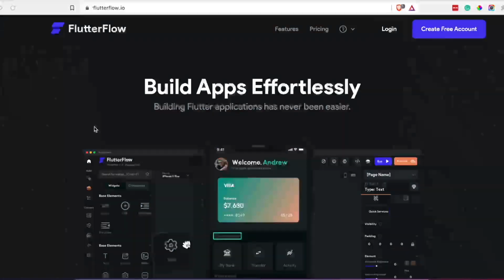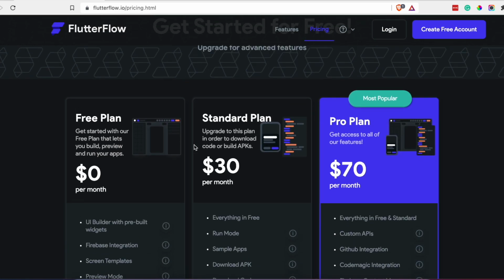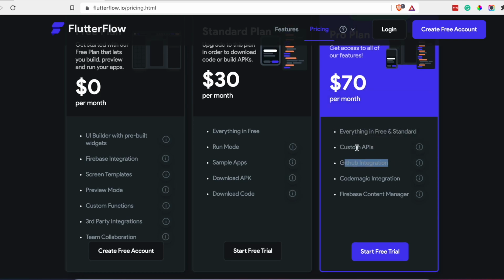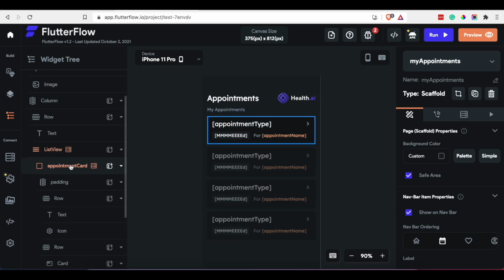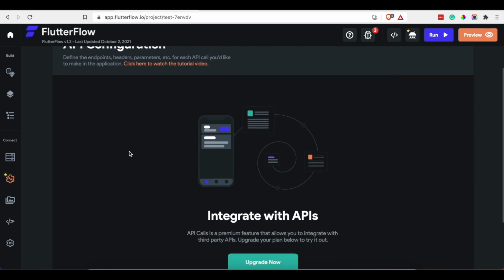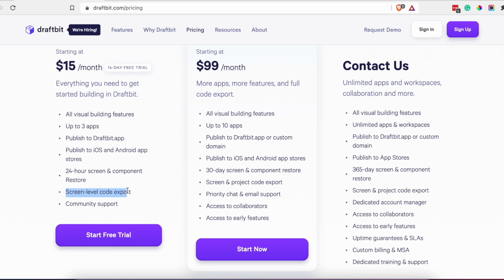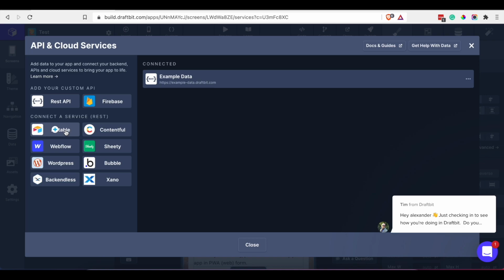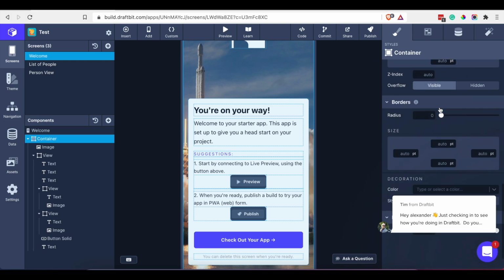No-Code Mobile Apps - FlutterFlow and Draftbit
We have seen an explosion in no-code and for good reasons! Now everyone can build applications without knowing how to code. However, what can happen after a while is that you want to build more complex features but are unable to do so because of your chosen no-code tool. In this video, I discuss two interesting no-code mobile app builders, FlutterFlow and Draftbit that allows you to utilise the visual builder, add custom code and the ability to export your codebase to wherever you want.

0:00 Intro
1:50 FlutterFlow website
4:07 FlutterFlow visual builder
6:26 Draftbit website
7:22 Draftbit visual builder
8:52 Summary

Intro/outro video illustrations credit: Pixeltrue